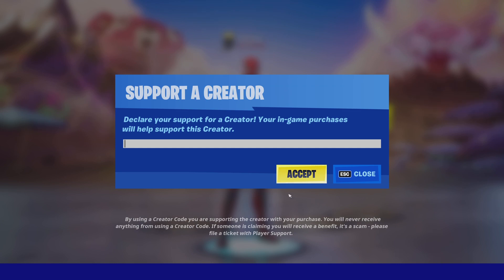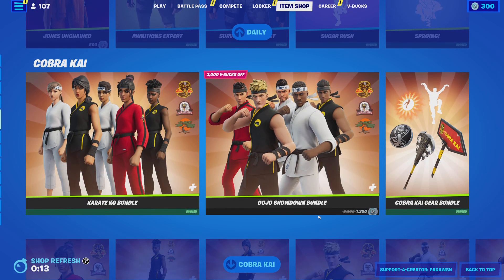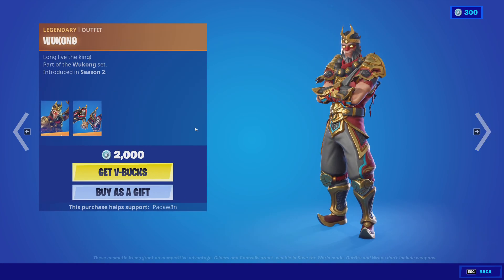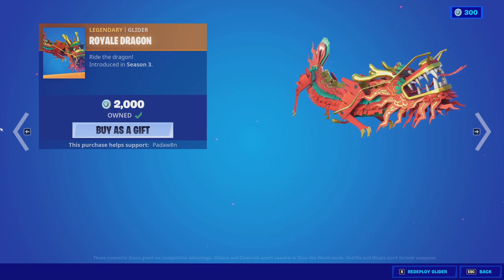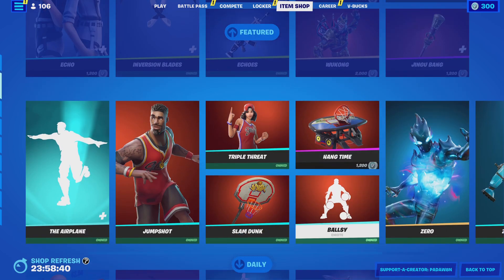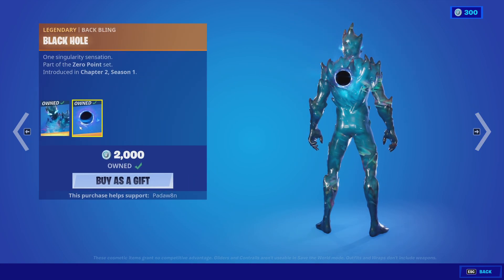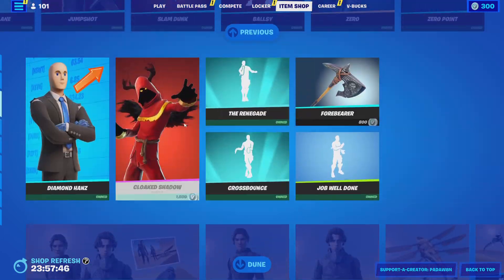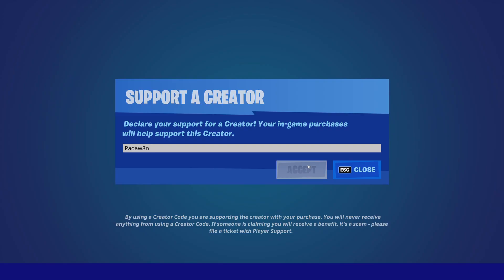FORTNITE WUKONG SKIN IS HERE! | June 13th Item Shop Review